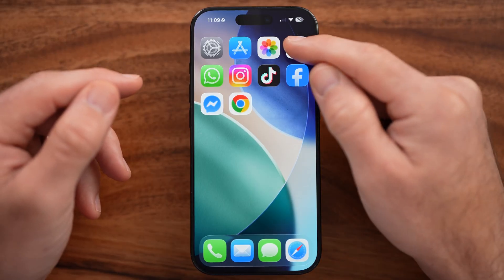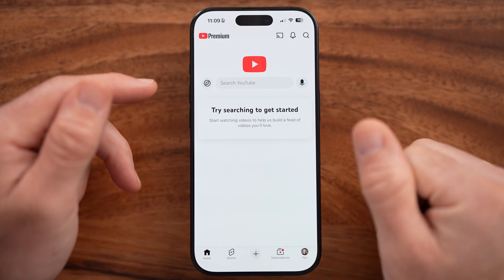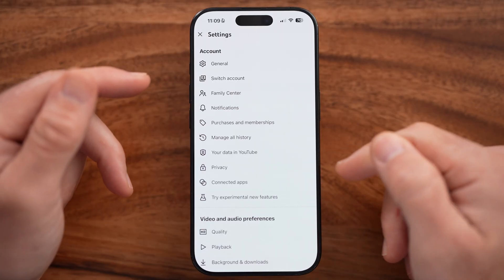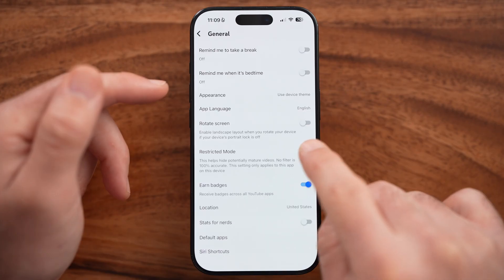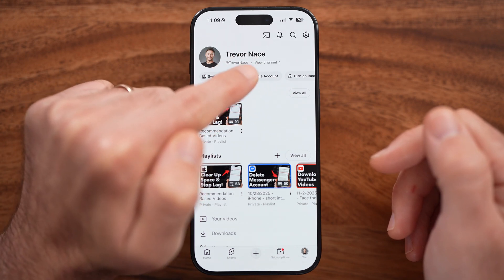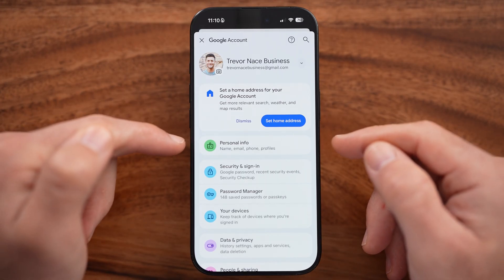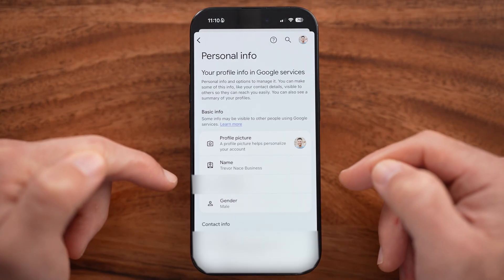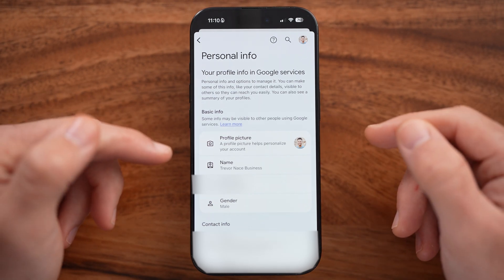How To Turn Off Restricted Mode On YouTube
Here's how to turn off restricted mode on YouTube if you want to be able to see all the videos and content.